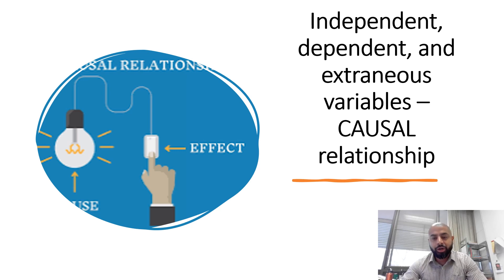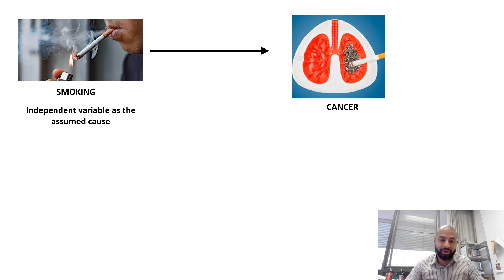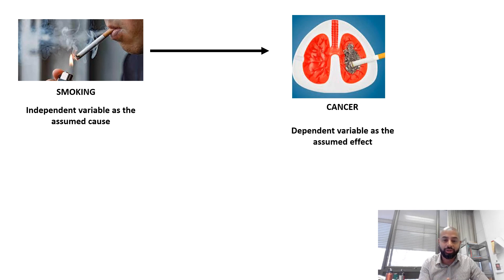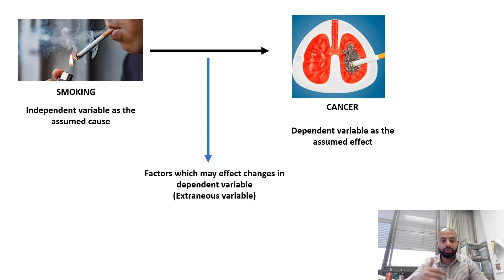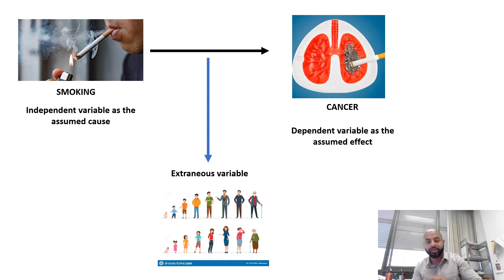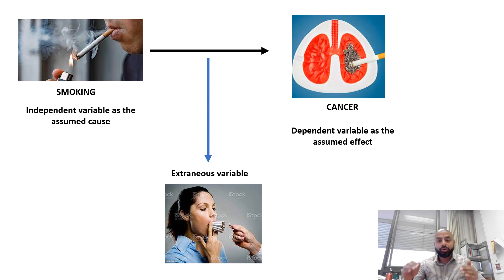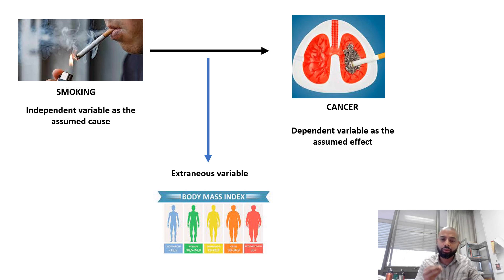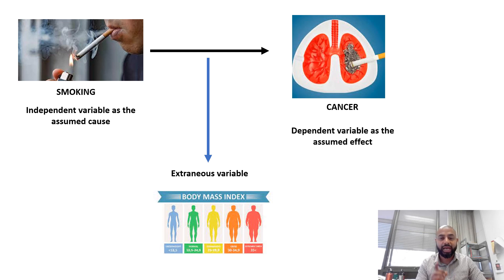What is Independent, Dependent, and Extraneous variables in a Causal relationship - with Example!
In this video, Dr Sam takes easy to understand examples to explain what is an independent, dependent, and extraneous variable when investigating a causal relationship.
Knowledge of this video is important for all researchers intending to design their study for data collection.

Researchers will also benefit from watching:
How to store and manage research data?